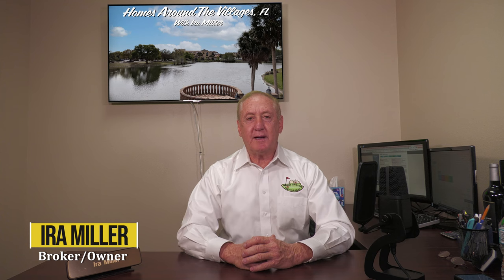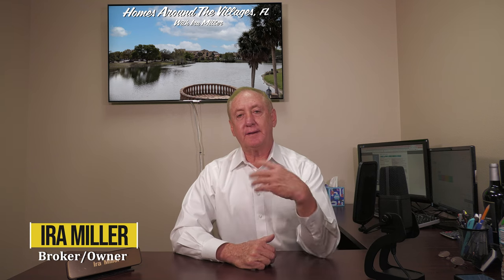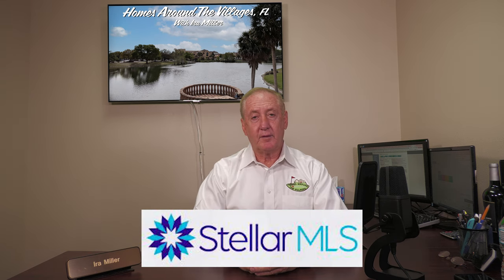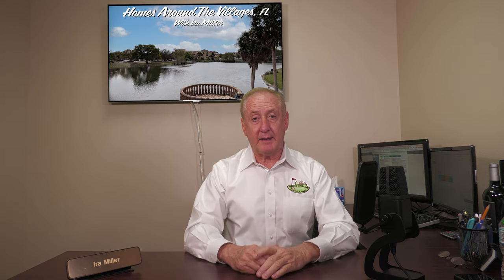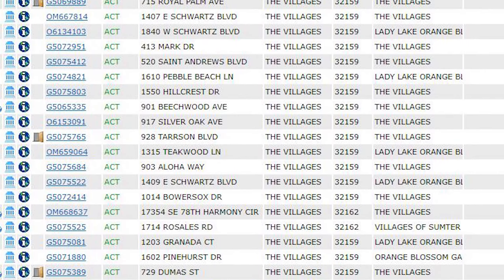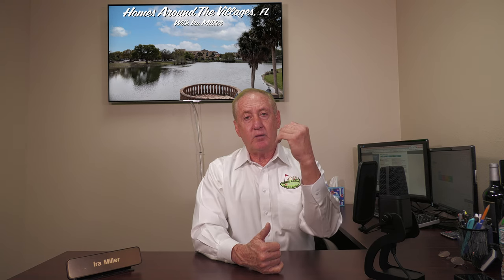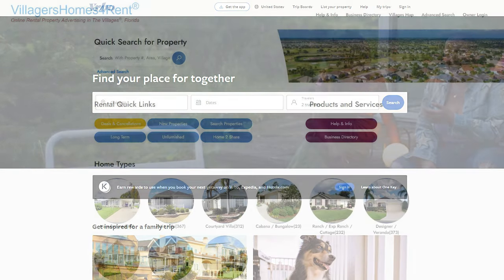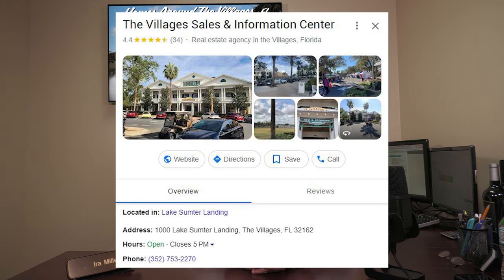4 Great Ways To Get A Rental Home In The Villages Florida in 2024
Ira Miller, Broker, GRI
IM Realty